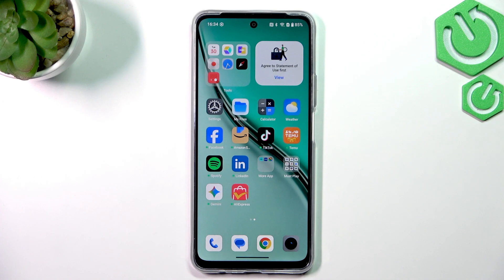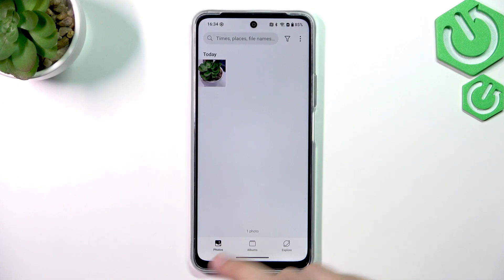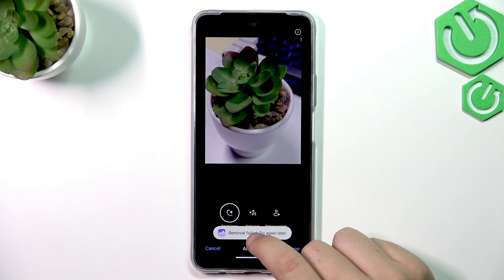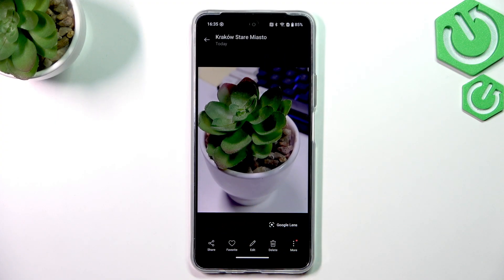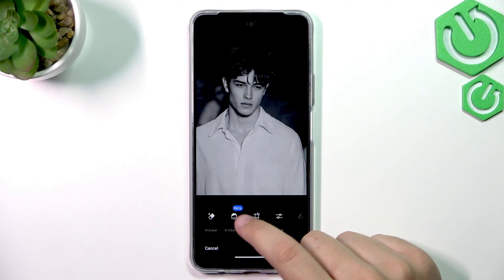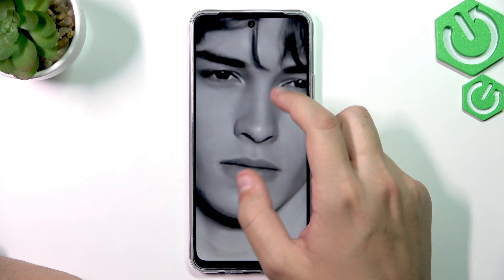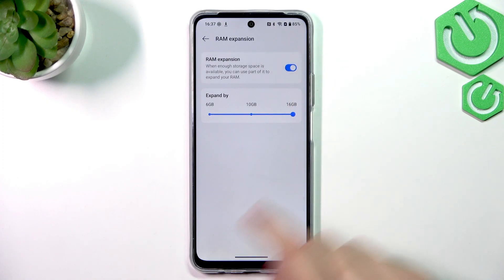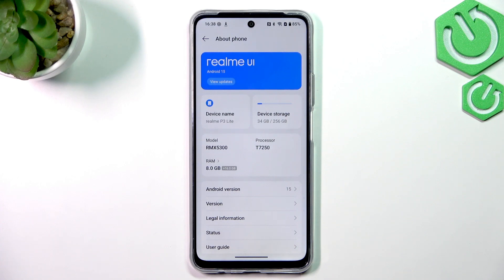REALME P3 Lite 5G – 5 AI Features You Should Try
Discover the top 5 AI features available on the REALME P3 Lite 5G that can make your smartphone experience smarter and more efficient. In this video, we explore powerful tools like the AI Eraser for object removal in photos, AI Clear Face for enhancing portrait clarity, RAM expansion for better multitasking, AI smart signal adjustment for improved connectivity, and Gemini AI integration for advanced search and assistant functions. Whether you want to edit your pictures, boost your phone’s performance, or take advantage of the latest AI-powered tools, the REALME P3 Lite 5G has you covered. Learn how to access and use these features step by step, and see how they compare to similar options on other devices.

How to use AI Eraser on REALME P3 Lite 5G?
How to enable RAM expansion on REALME P3 Lite 5G?
How to activate Gemini AI features on REALME P3 Lite 5G?

0:00 Introduction
0:08 Open Photos app and select image
0:33 Use AI Eraser for object removal
1:42 Enhance portraits with AI Clear Face
2:30 Enable RAM expansion in settings
3:20 Turn on AI smart signal adjustment
3:55 Explore Gemini AI and Circle to Search
4:58 Final thoughts